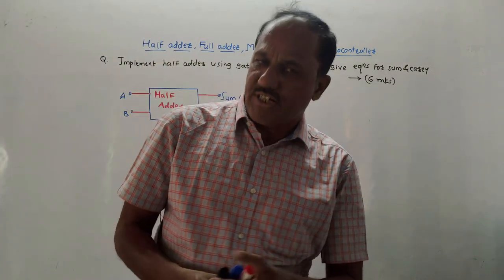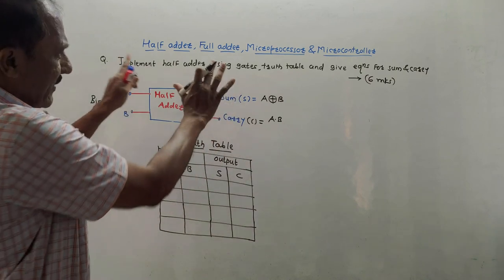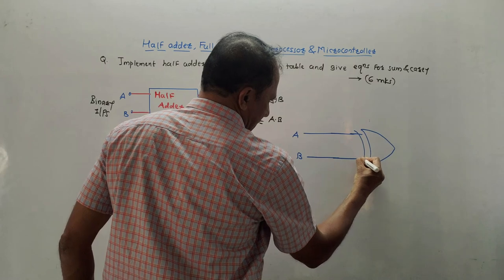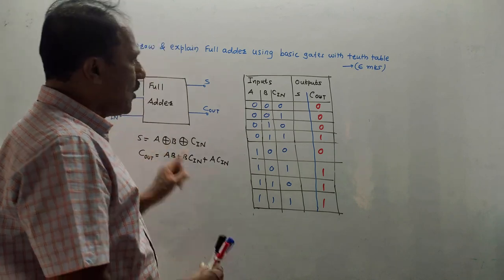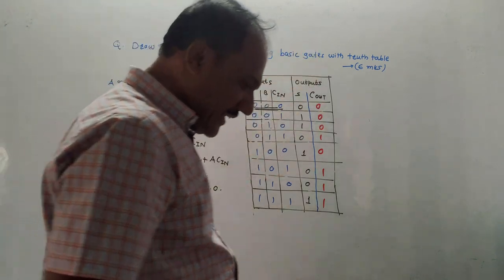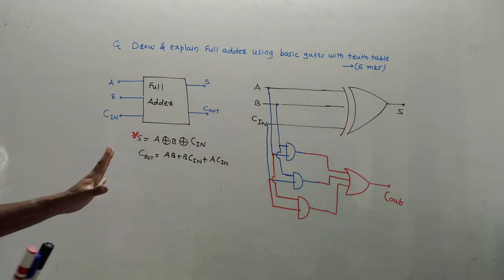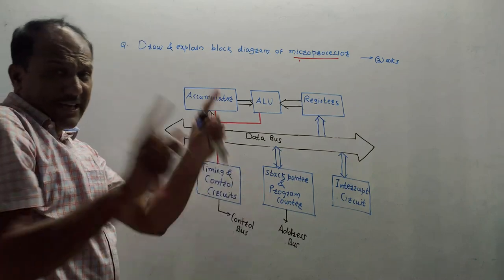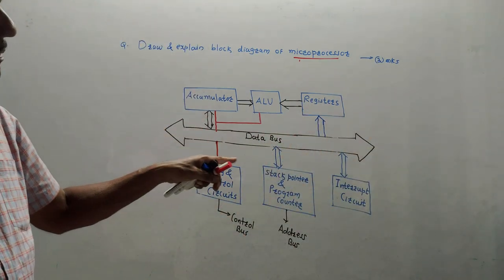HALF ADDER, FULL ADDER, MICROPROCESSOR, MICROCONTROLLER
This video explains the concept, truth table, and logical diagram for half adder and full adder. It also provides the block diagram of the microprocessor and microcontroller.